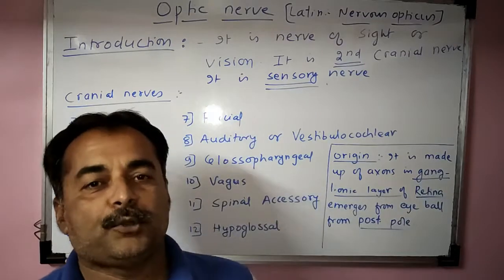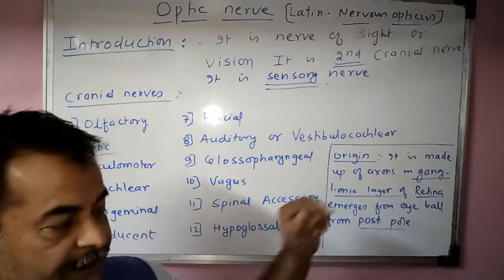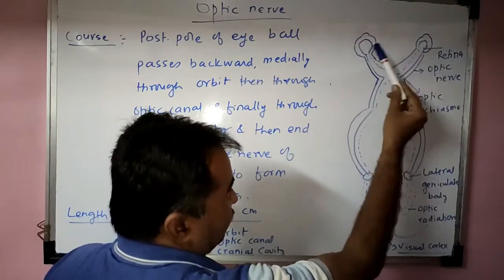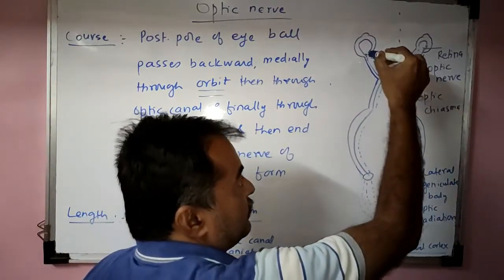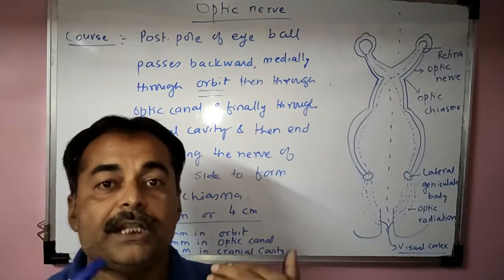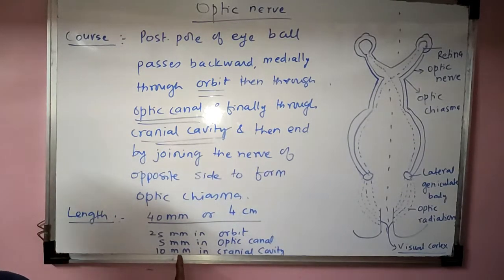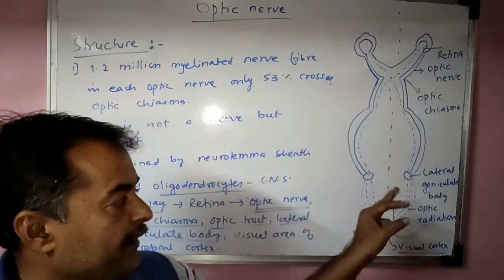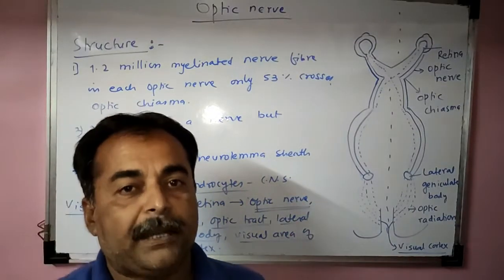Easy explanation of Optic Nerve - by Dr. M.R. Sarda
Hello, I am Dr.Manoj Sarda. This video is regarding the Optic Nerve and I tried to make this video to understand anatomy in simple/sober language.